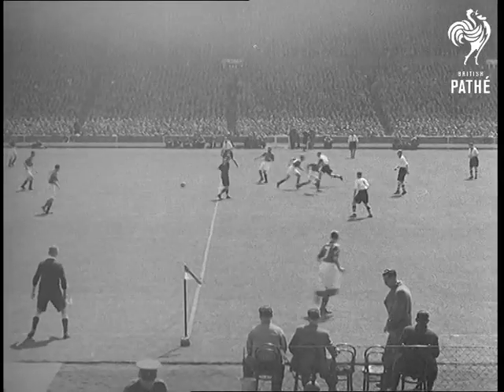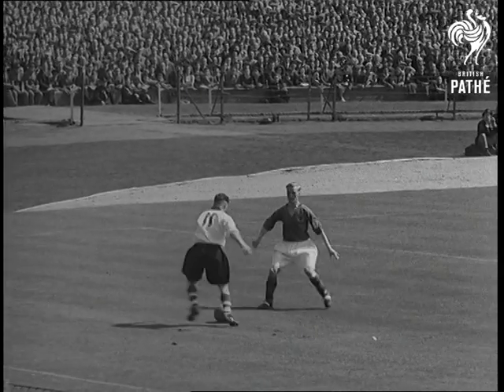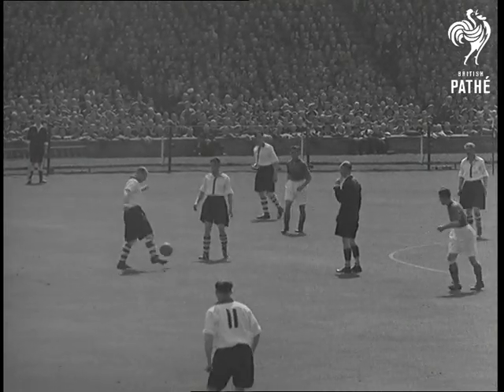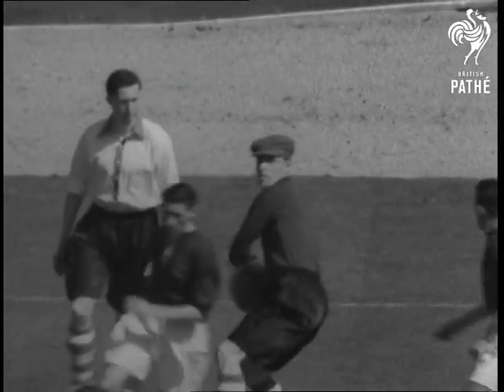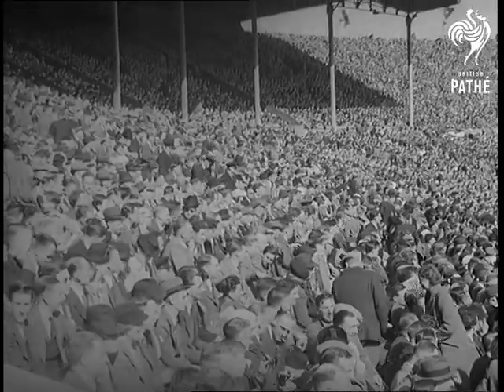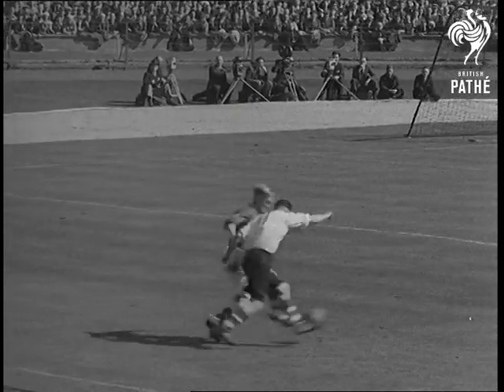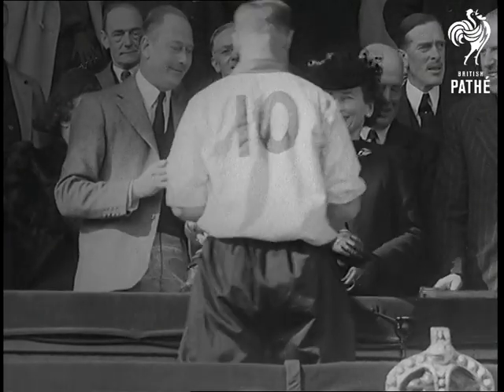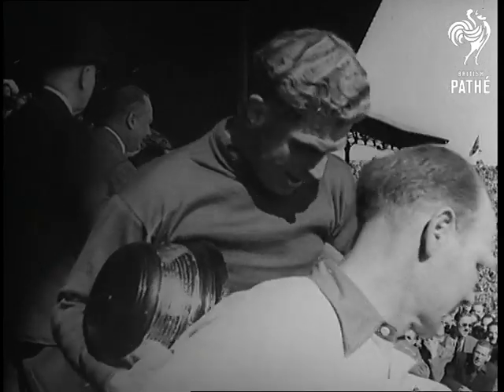The Cup Final (1947)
Full title reads: "The Cup Final"

Wembley, London. Charlton Athletic beats Burnley after extra time in Football's FA Cup final.

LS Enthusiastic crowds. LS of kick off. VS of game in progress. MS Chris Duffy (Charlton No. 11) and Arthur Woodruffe (Burnley) look like ballet dancers as they try to dodge one another. CU MS Strong, (Burnley's goalkeeper) making a good save.

LS Kick off for start of Second Half. MS of Sam Bartram (Charlton Goalie) making save. CU Cut in shot of Herbert Morrison, Lord Privy Seal, and wife, among the spectators. VS of game with goal mouth action. LS of crowd.

LS the Beginning of the extra time. VS of play. CU the ball Bartram comes up to kick off. LS Duffy of Charlton slams the ball into the goal in a goal mouth scramble.  LS the players rush to congratulate Duffy. LS Crowd cheering. LS the goal replayed in slow motion.

CU Charlton Captain, Don Welsh receives the FA Cup from Prince Henry, Duke of Gloucester. Sam Bartram takes the plinth. The Duke and Duchess of Gloucester shake hands with every member of the Charlton team. MS Front row supporters congratulate team as they make their way past. CU Welsh holds the trophy aloft as he is chaired by the rest of the team.
 FILM ID:1183.02